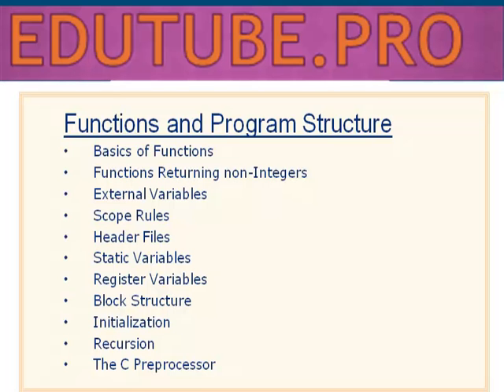C Programming Tutorials 05 01